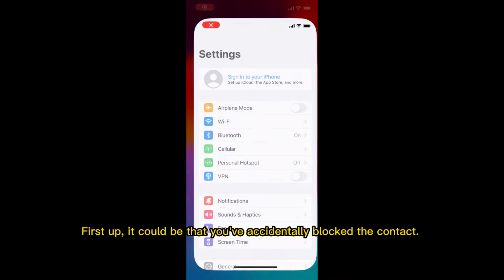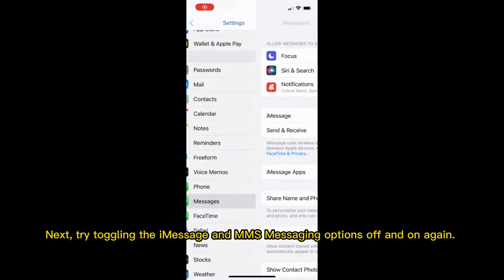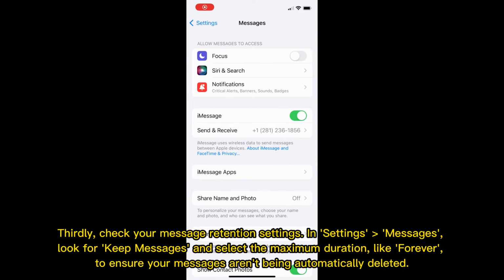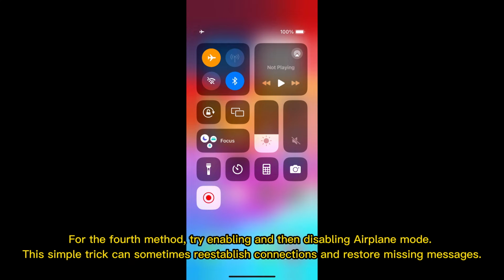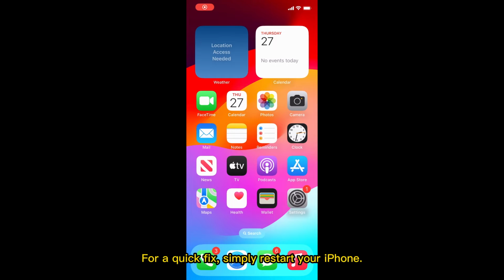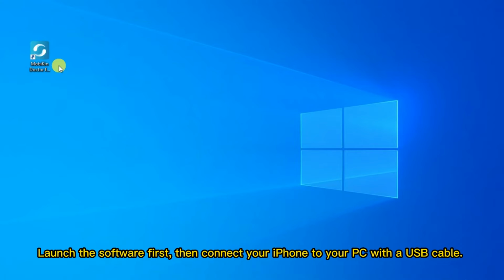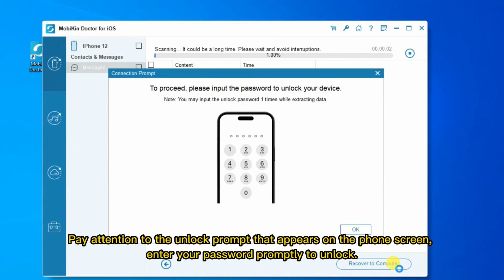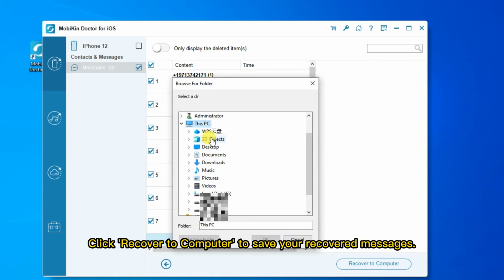How to Fix Text Messages from One Person Disappeared on iPhone?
Struggling with missing text messages on your iPhone? Dive into our guide covering the top methods to recover lost conversations. From checking blocked contacts to restarting your device, we've got you covered.